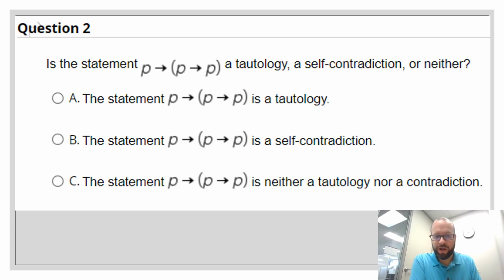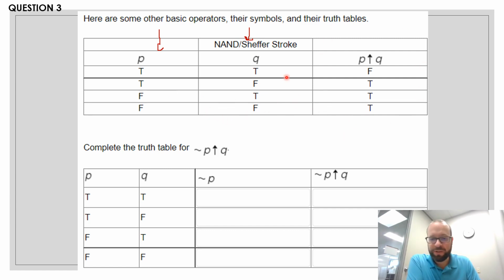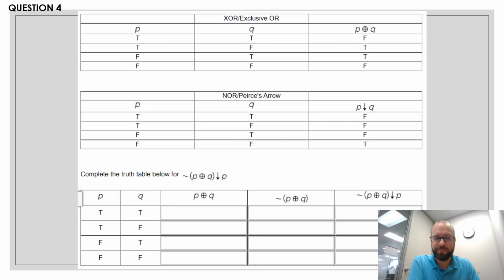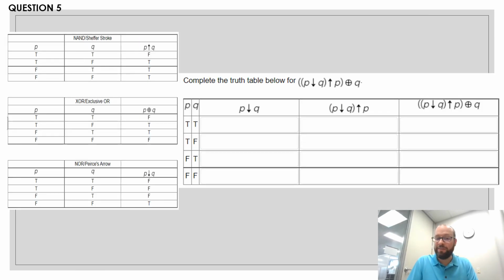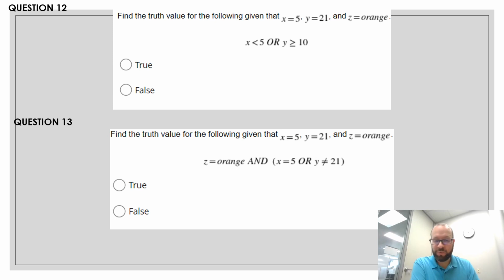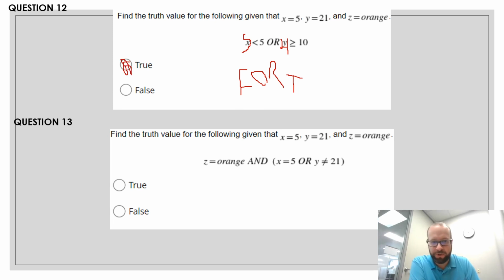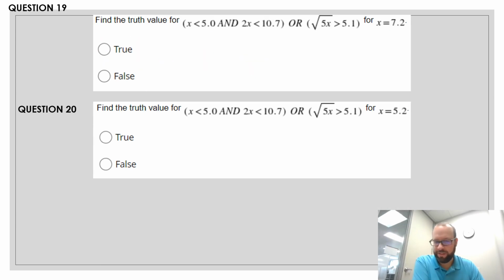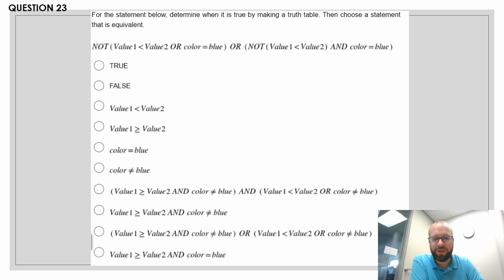Logic Project Preview